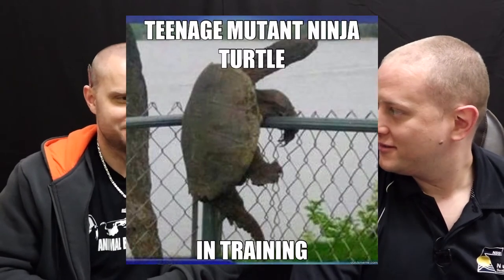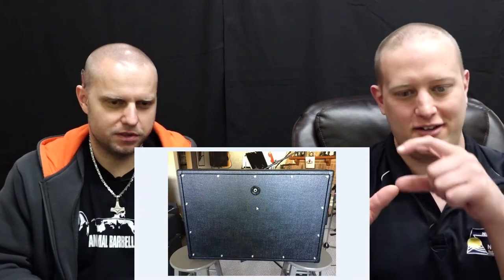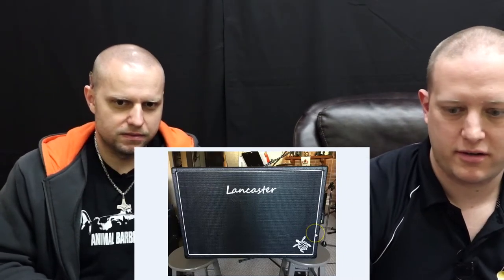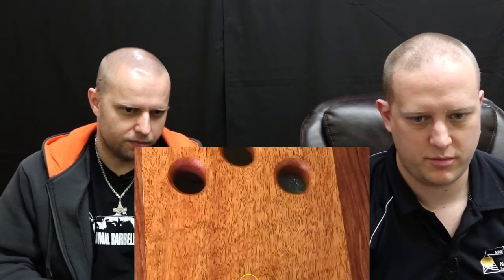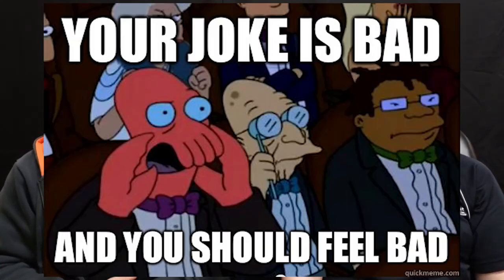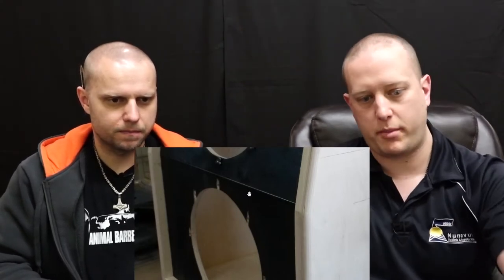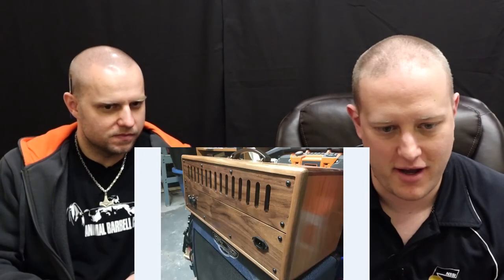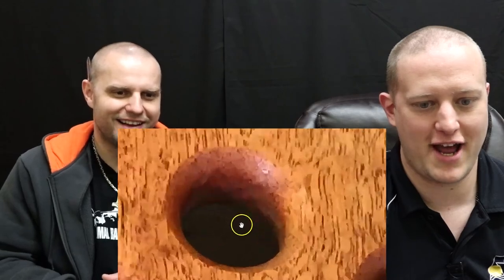2017 Battle of the Builds - Cab Edition Part 1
We've received quite a few submissions so far. In this video, we highlight a few of our favorites and look at them with a little more detail.